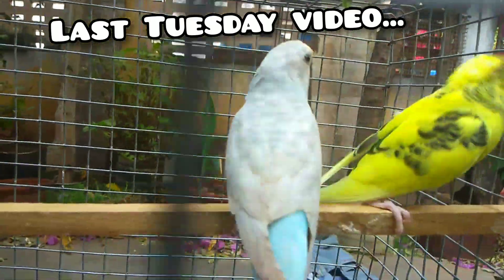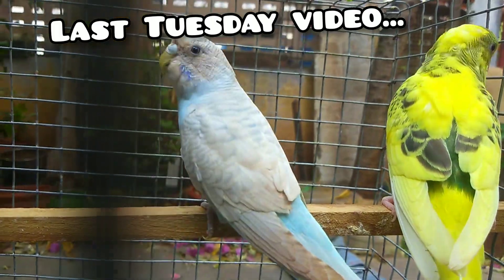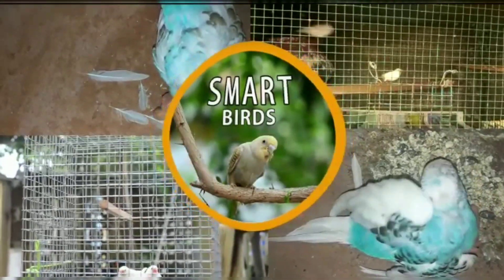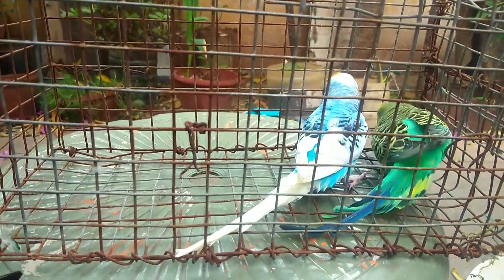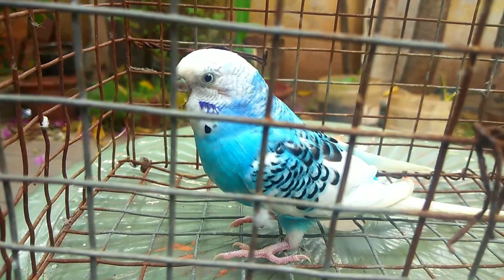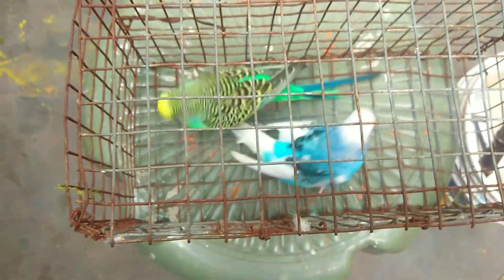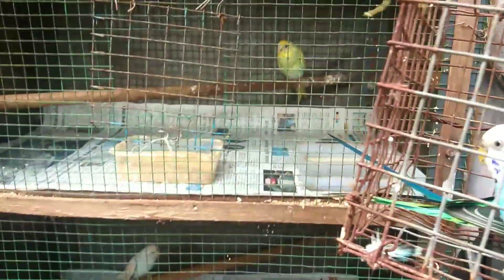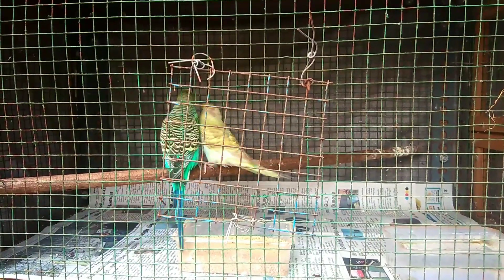4th pair: How to start a budgie setup in Tamil.. |smartbirds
Hellow guys we take 2male adult budgies in our colony for individual breeding. already we bought 2female budgies for breeding keep watching smart birds